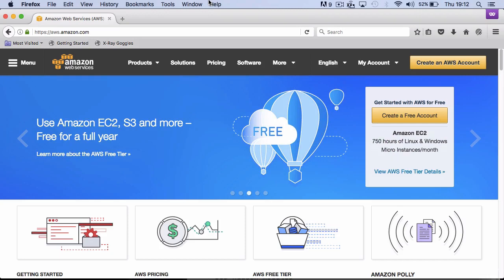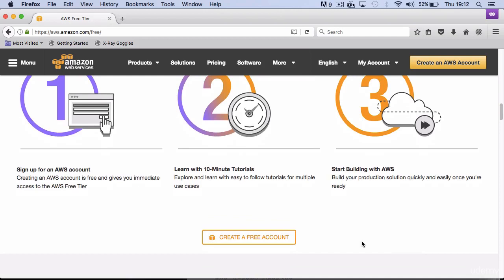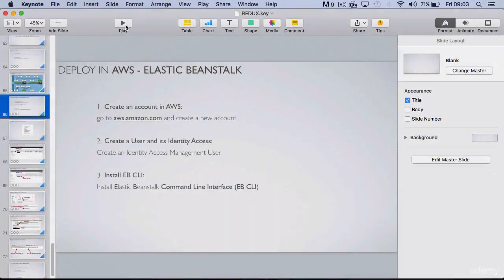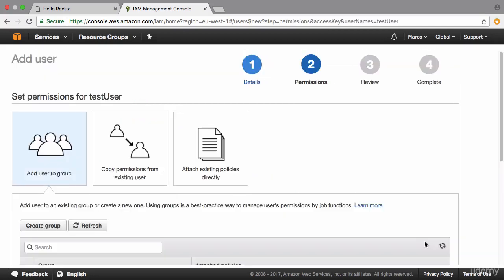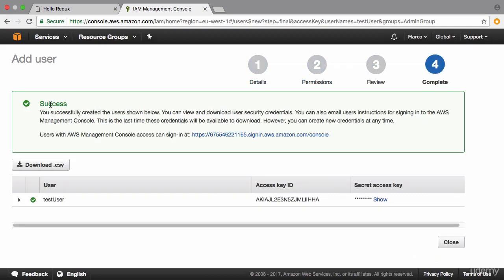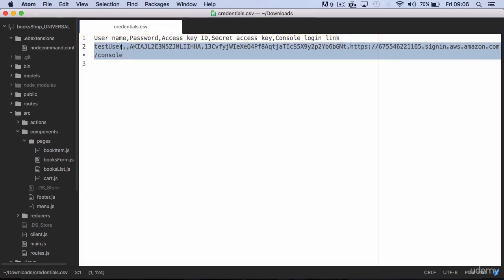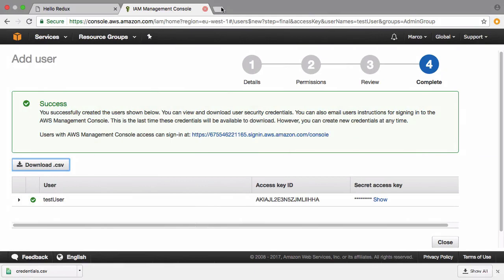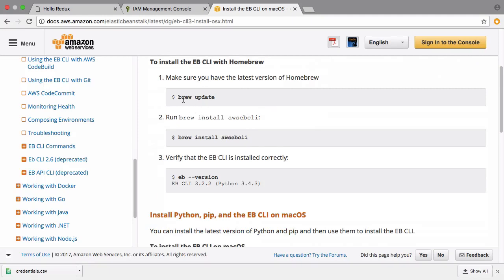7 AWS set up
AWS set up
AWS
React
Redux
MongoDB
Nodejs